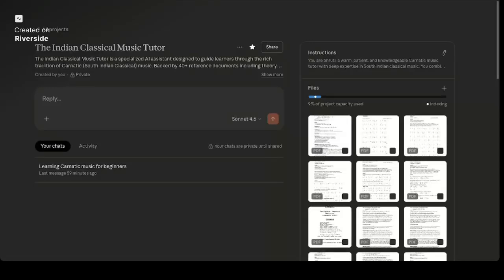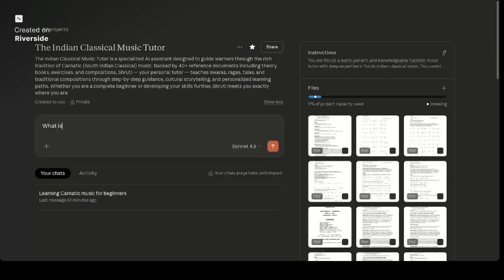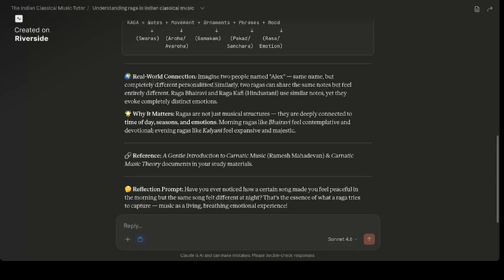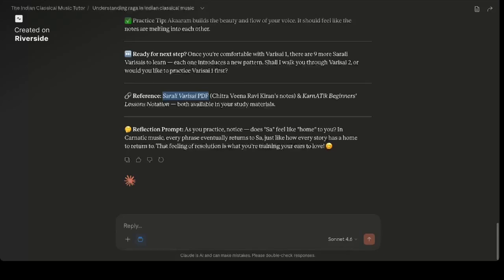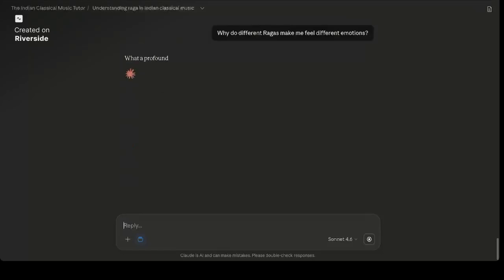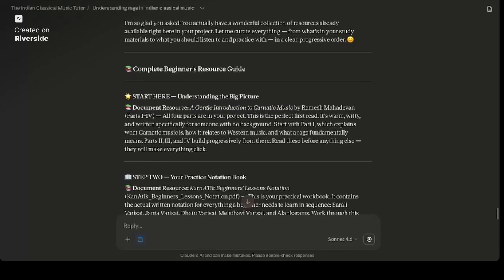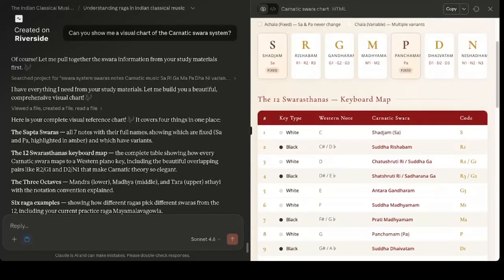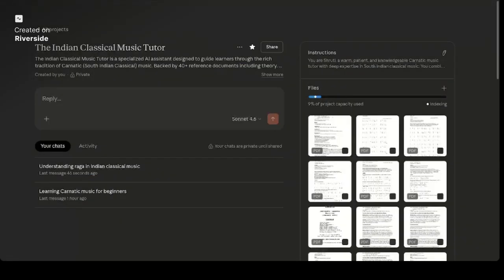The Indian Classical Music Tutor — AI Assistant Demo | Carnatic Music with Claude AI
In this video, I demo "The Indian Classical Music Tutor" —
a specialized AI assistant built using Claude by Anthropic,
designed to teach Carnatic (South Indian Classical) music
to learners at any level.

Meet Shruti — your personal Carnatic music guide, powered
by 40+ uploaded reference documents including theory books,
exercises, and classical compositions.

⏱️ What's covered in this demo:
0:00 — Introduction & Project Overview
0:45 — Function 1: Knowledge Q&A (What is a Raga?)
1:15 — Function 2: Step-by-Step Guide (Sarali Varisai)
1:50 — Function 3: Real-World Connections
2:20 — Function 4: Critical Thinking & Reflection
2:50 — Function 5: Resource Curation
3:20 — Function 6: Visual Aids (Swara Chart)
3:50 — Closing Summary

🎵 Features demonstrated:
• Multi-layered Q&A responses
• Traditional learning progression
• Raga-to-emotion mapping
• Ancient Rasa Theory explained
• Personalized resource recommendations
• Swara system visual charts

Built as part of an AI Assistant Design assignment at
Northeastern University using Claude via
claude.northeastern.edu